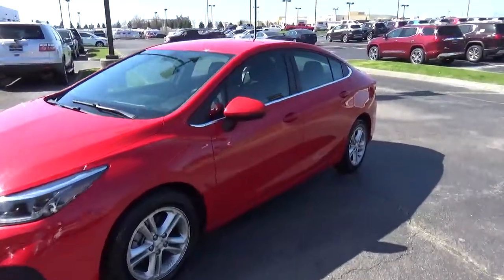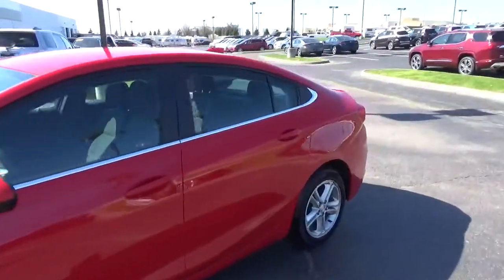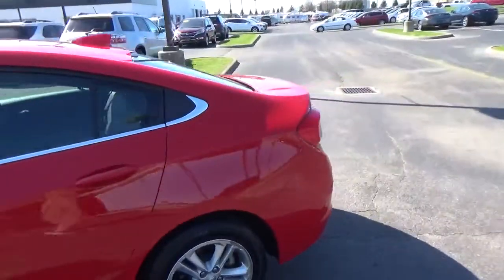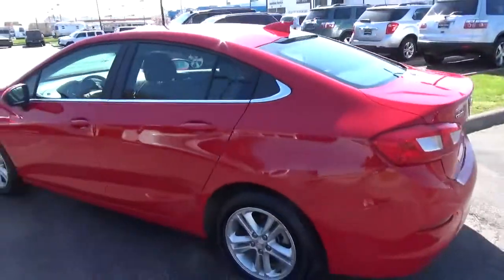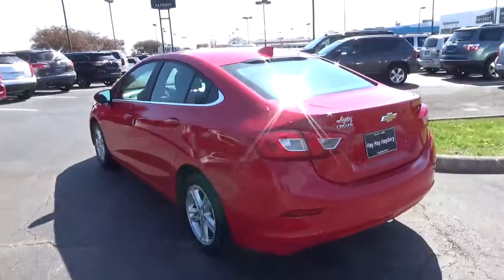305573 2016 Chevrolet Cruze LT For Sale Columbus Ohio